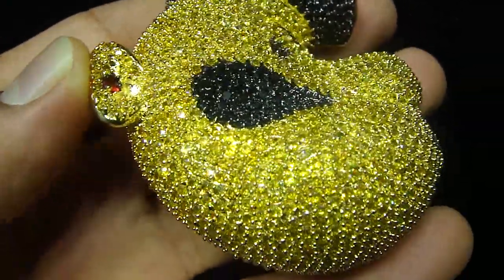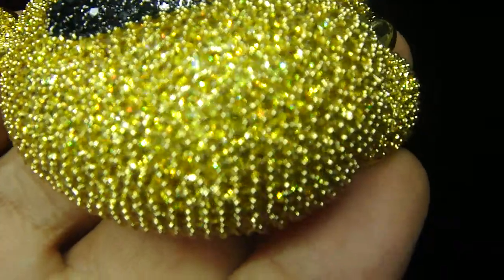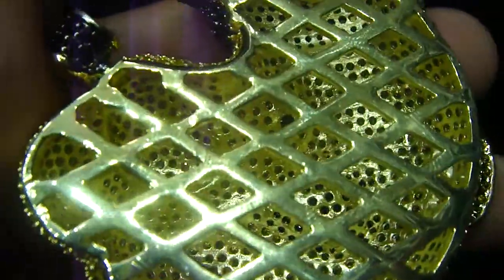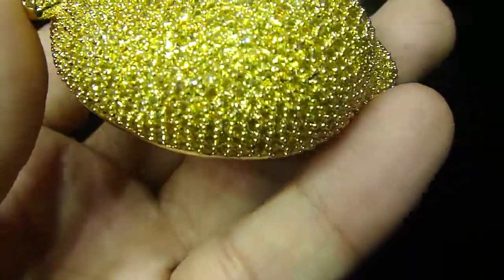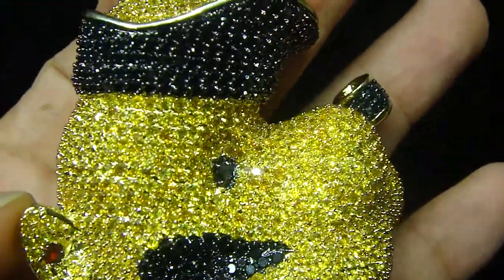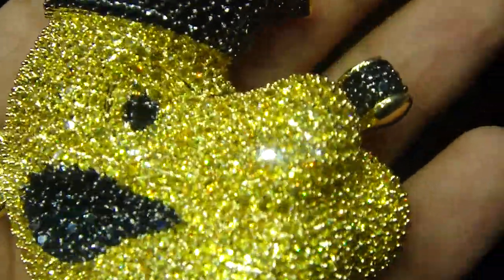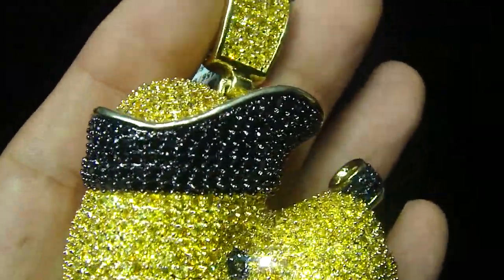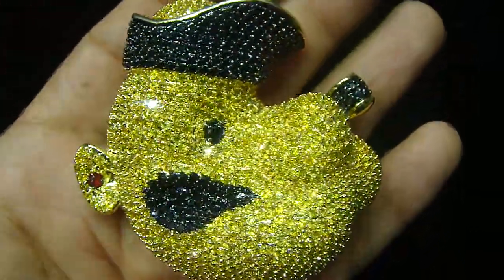Mr Chris Da Jeweler Custom Lemonade Popeye Pendant ( Video No : CP9122)